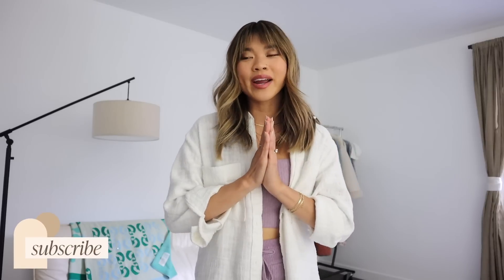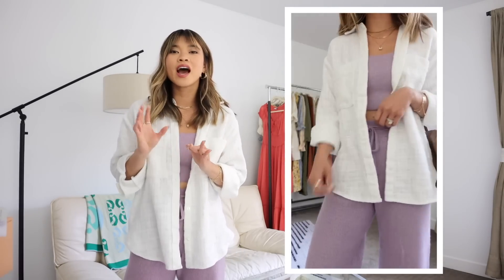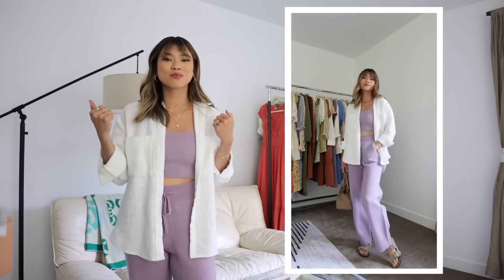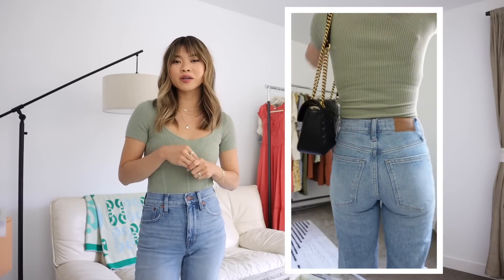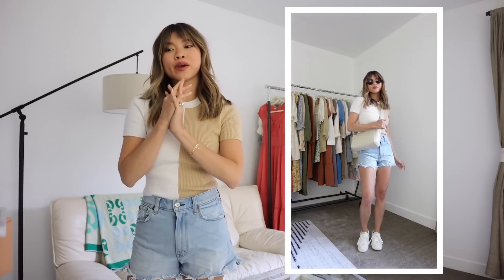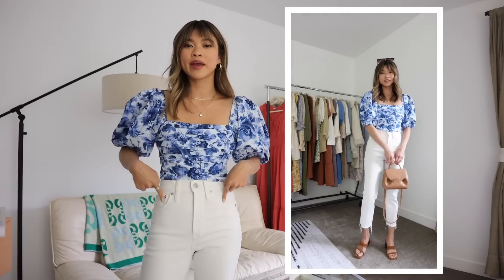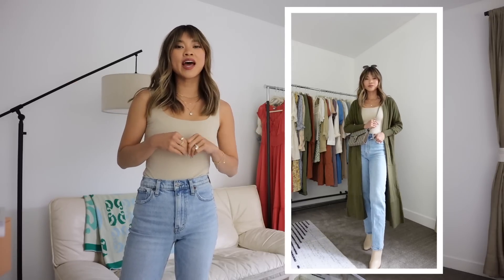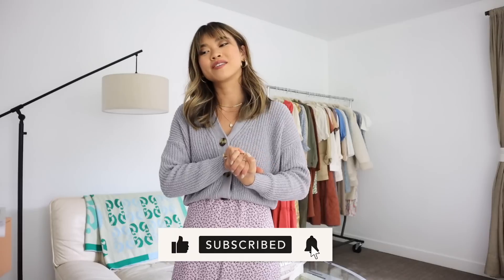7 EARLY SPRING OUTFIT IDEAS 🌼 what to wear this week! Cute looks for spring vacation & traveling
Spring Outfits

Outfit #1
Purple Knit Pant

Knit Top

Abercrombie Tweed White Button Down

Hobo Bag

Outfit #2
Madewell Perfect Vintage Straight Jean

Abercrombie Body Suit

My Gucci Bag

Dolce Vita Sandals

Amazon Sunglasses

Old Navy Blue Dress

Alohas White Boots

Free People Cross Body Bag

Outfit #4
Abercrombie Denim Shorts

Abercrombie Two Tone Knit Tee

Madewell Court Sneakers

Everlane Cross Body Bag

Madewell Tortise Frame Sunglasses

Outfit #5-
Madewell White Perfect Vintage Jean

Abercrombie Cropped Blouse

Alohas (Madewell) Brown Heels

Amazon Sunglasses

Outfit #6-
Madewell Green Cardigan

Abercrombie “Viral” Jeans

Abercrombie Seemless Bodysuit

Gucci Chain Wallet

Outfit #7-
Old Navy Purple Slip Dress

Madewell Purple Sweater

Dolce Vita Sandals

Madewell Bag